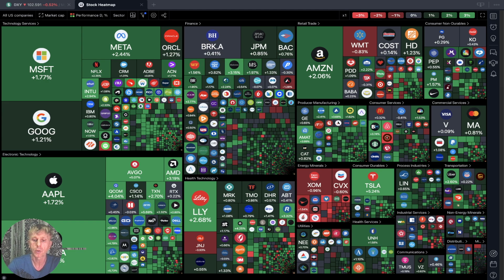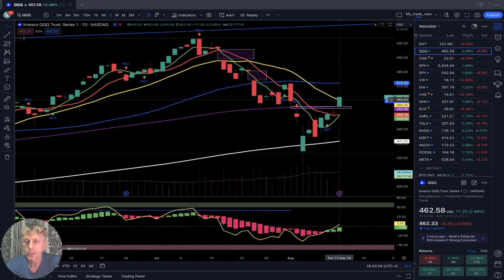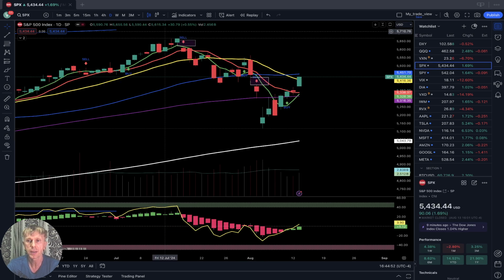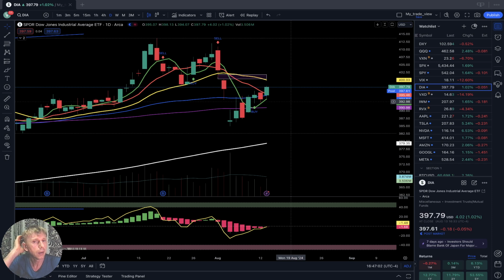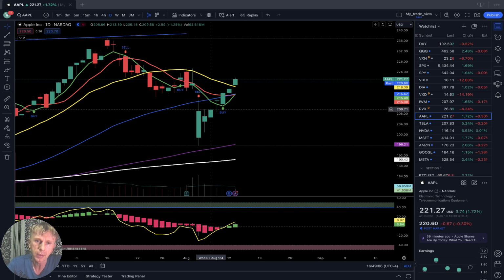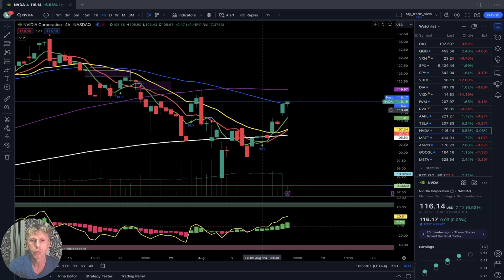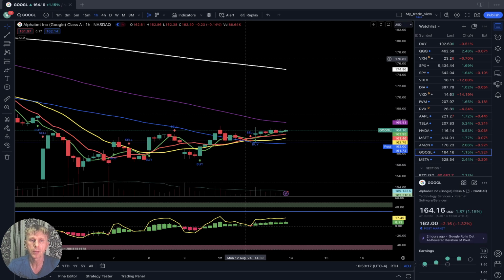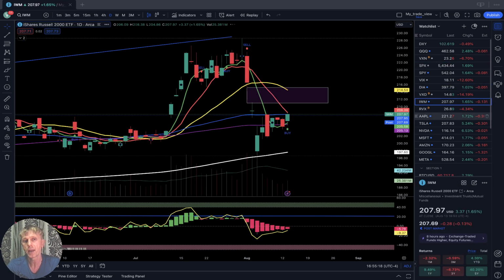STOCK MARKET BULLISH REVERSAL SIGNAL? 8-13-24 TRADE IDEA DAILY StockMarket UPDATE